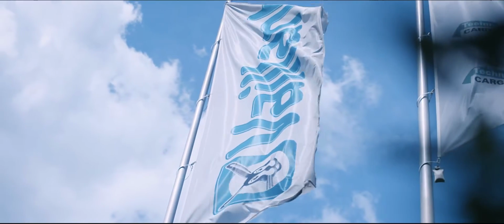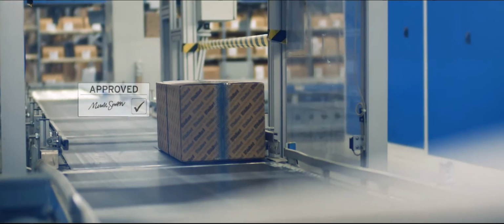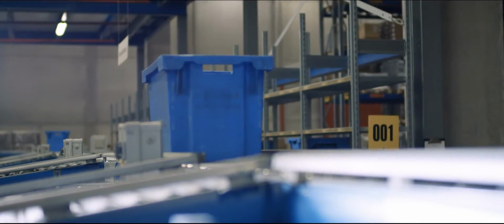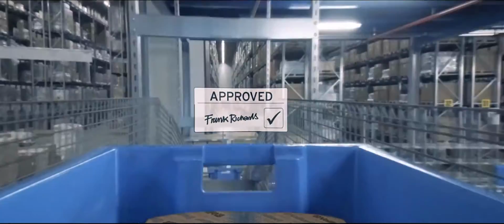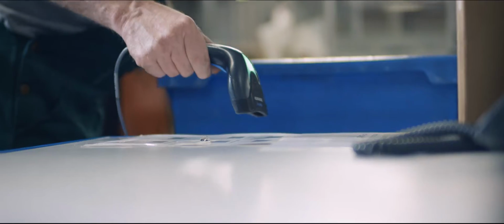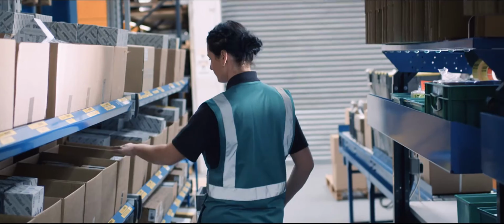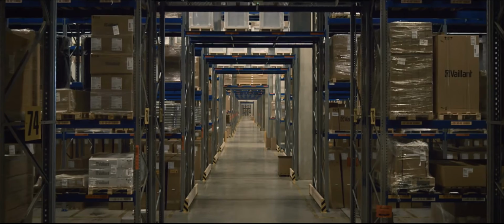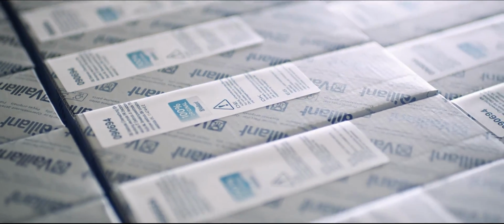Vaillant - Original Spare Parts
Vaillant have a specialised original spare parts distribution network to ensure that genuine spare parts are available to all customers.